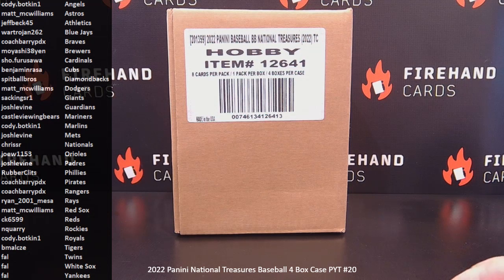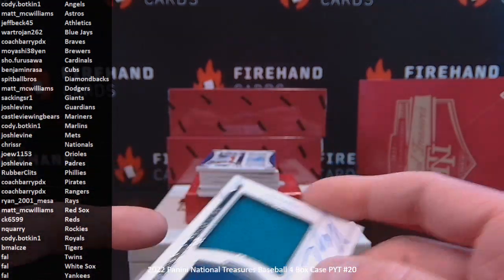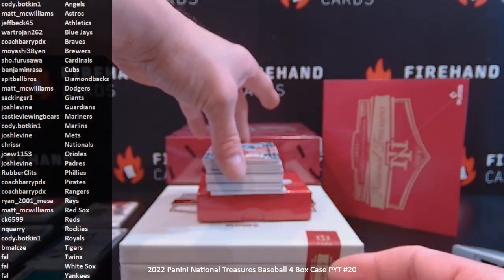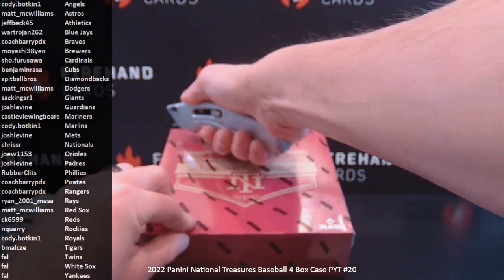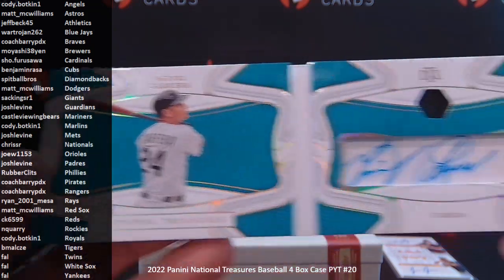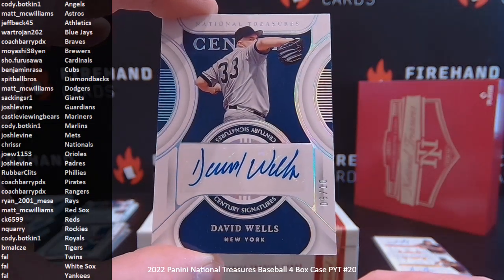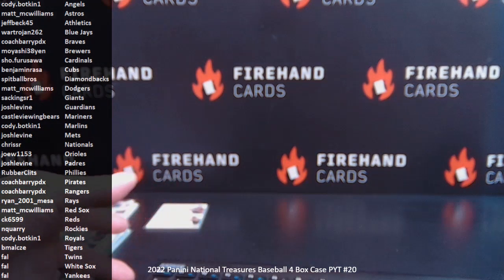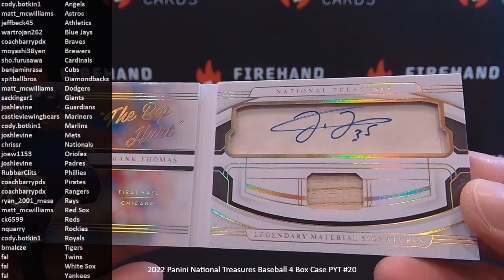2022 Panini National Treasures Baseball 4 Box Case PYT #20